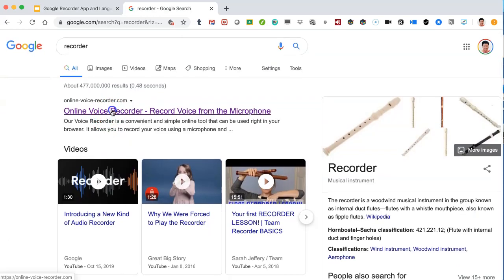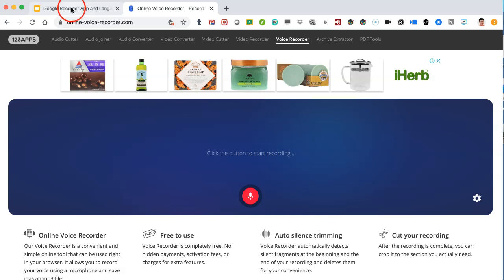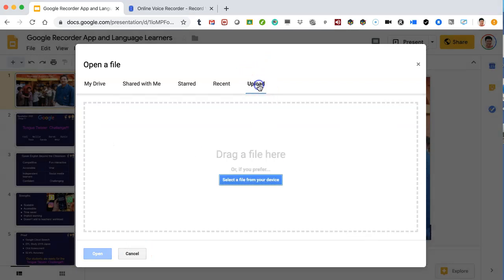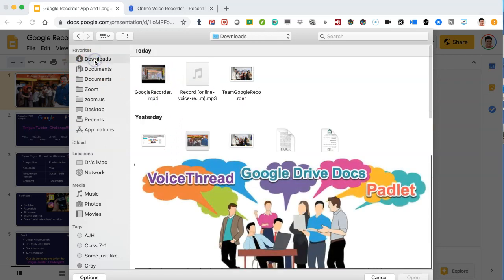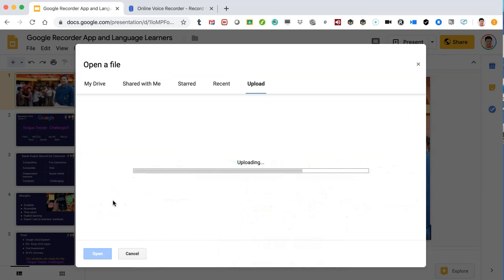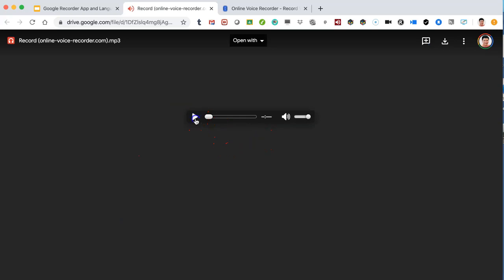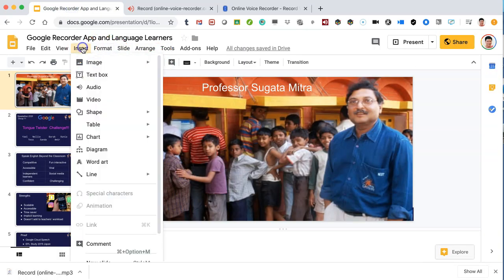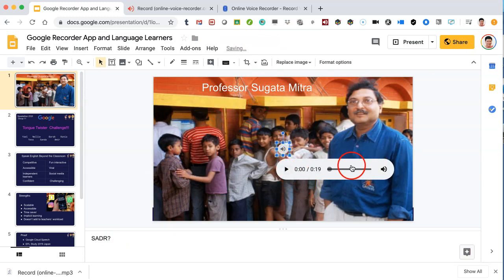How to Add Audio to Google Slides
Use Speak Pipe or use the recorder on your phone. You can also use Audacity (free to download) or any other recorder, save the file, and add to your Google slides.

You can learn how to teach online in blended (hybrid) or fully online for free on Moodle for Teachers. Moodle for Teachers (M4T) provides free online professional development courses, MOOCs, webinars, and online conferences .  Take a look at the courses and other remote events available